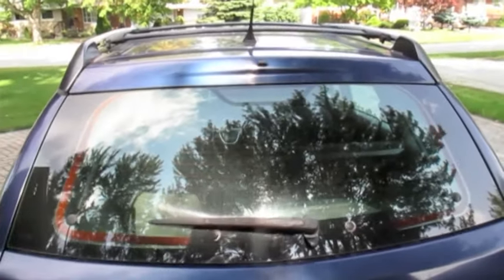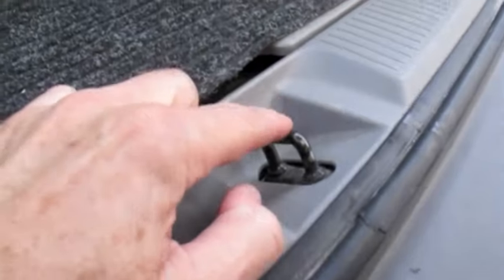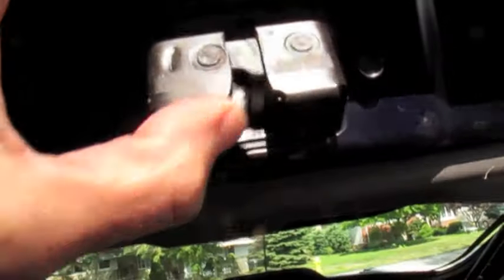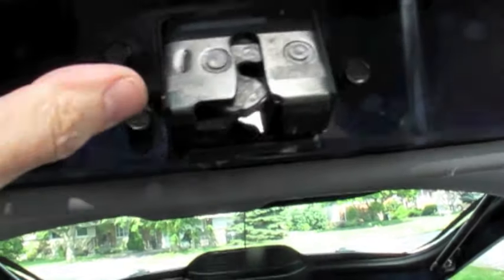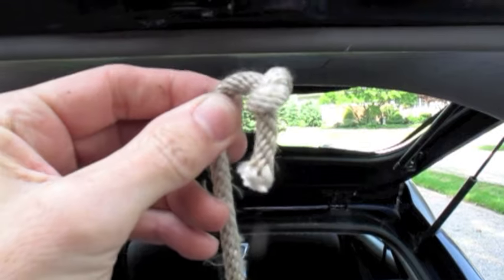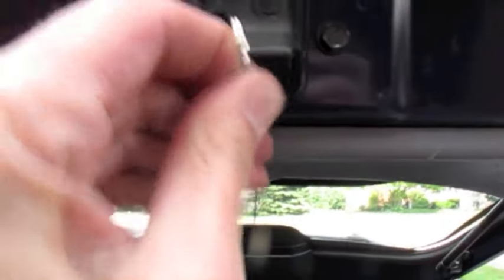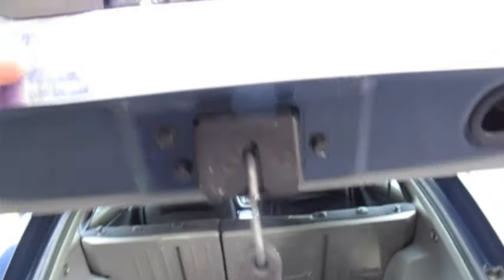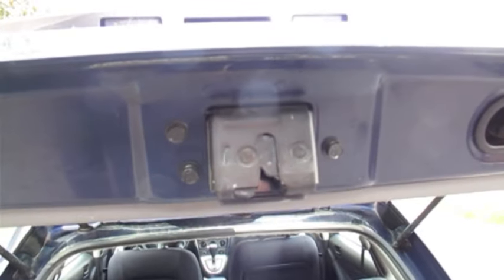Trunk Tie Down Hack ● Using the Latch ( that actually works ! )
Here's an easy way to tie down your hatch, boot or trunk lid. When you have stuff sticking out of the trunk or have the trunk full, you need a simple way to tie down or hold down the trunk or boot lid. Here's an easy way to hold or tie it down.